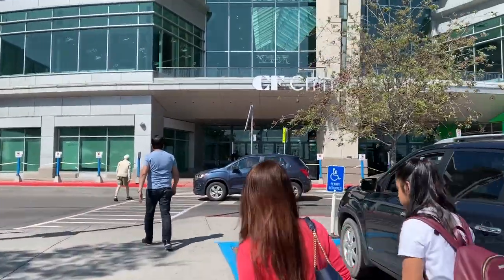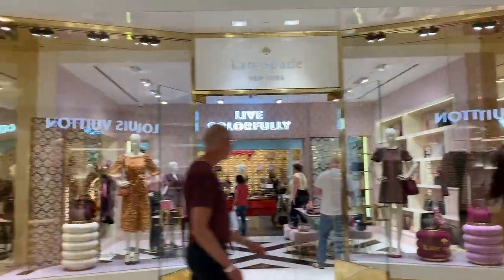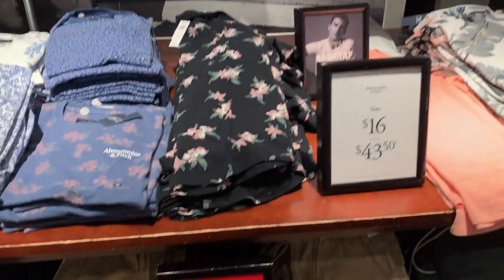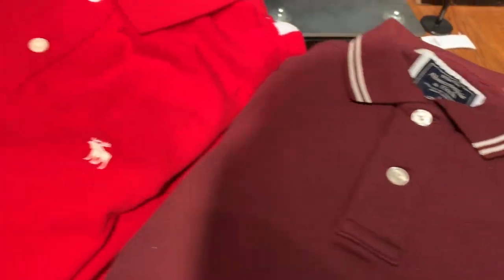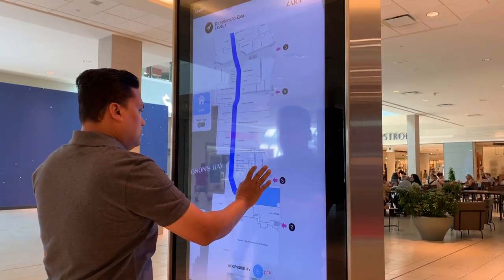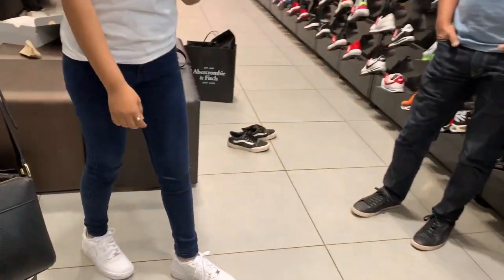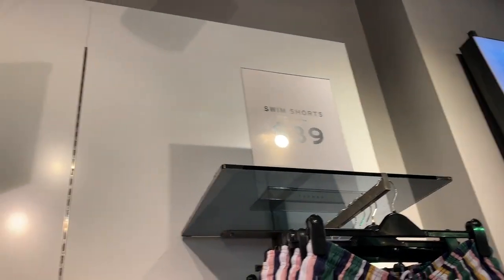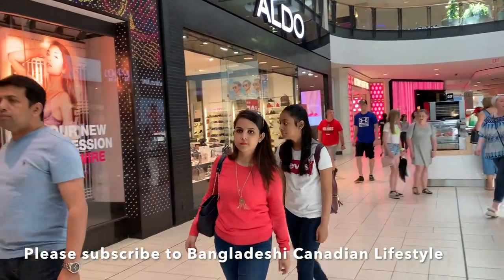Chinook Centre Calgary | শিনুক সেন্টার, ক্যালগেরি, কানাডা | Bangladeshi Canadian Couple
Chinook Centre is located in 6455 Macleod Trail, Calgary, Alberta. It's about 5km south of downtown. Chinook Centre is home to over 250 stores making it Calgary's largest shopping mall!